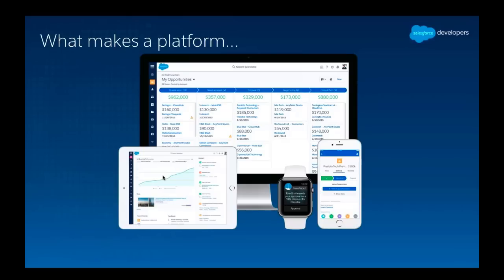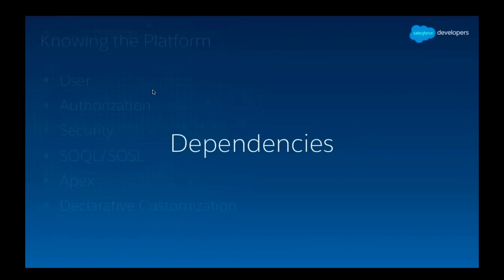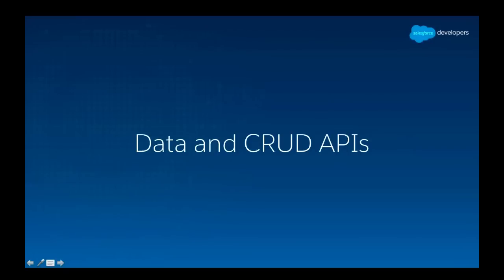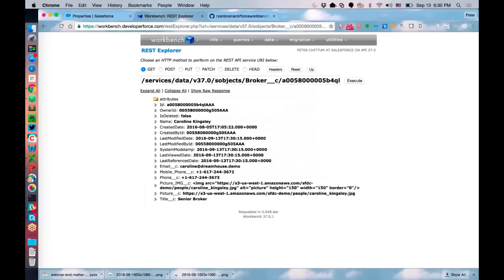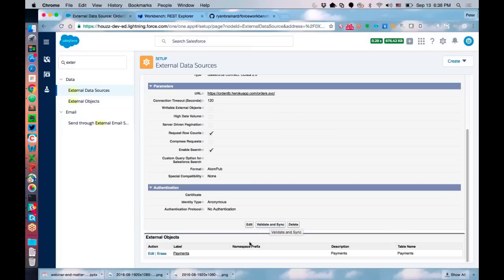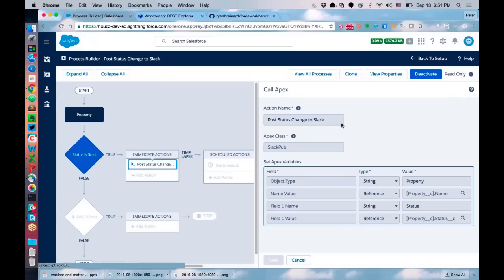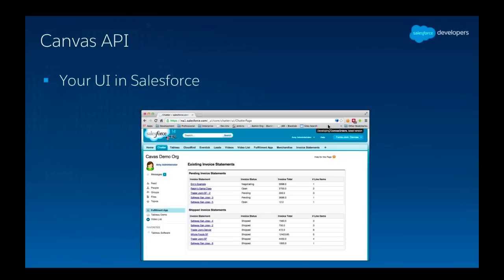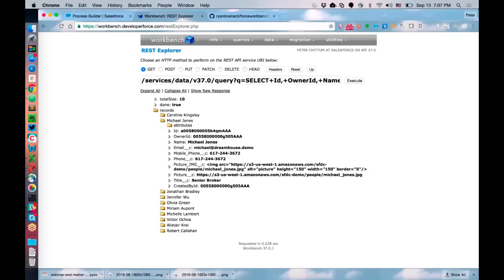Integrating with Salesforce - Overview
Table of Contents:

02:41 - Agenda
03:50 - Platform Introduction
06:30 - Salesforce API Implementation
07:54 - Tools for the API
08:50 - Workbench Demo
11:49 - Dependencies
17:19 - Demo
20:17 - Data and CRUD APIs
22:07 - Demo: Exploring the REST API
32:34 - Libraries, Toolkits, and SDKs
33:14 - Salesforce Connect
35:05 - Demo: Salesforce Connect
39:52 - Apex Integration Services
45:58 - Integration Round Up
50:48 - Q&amp;A